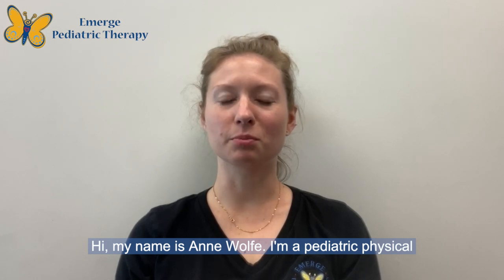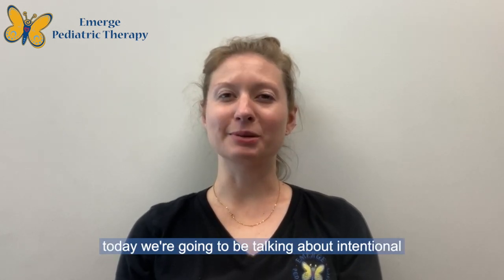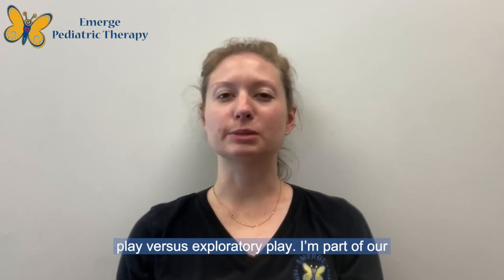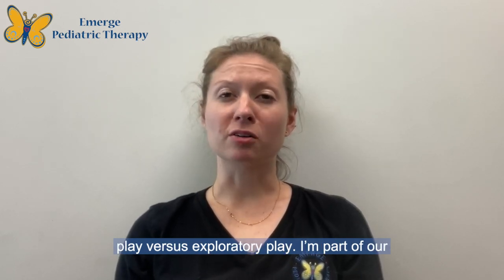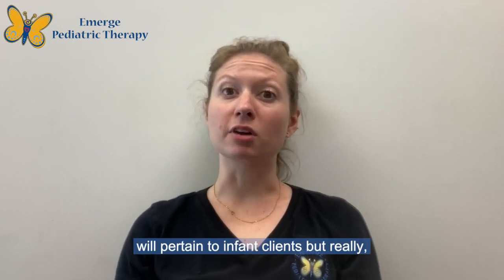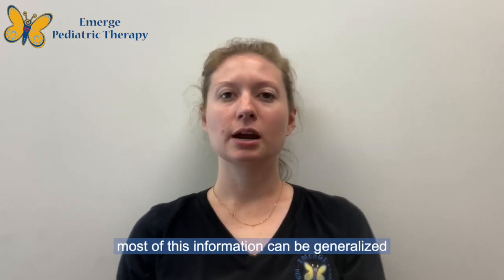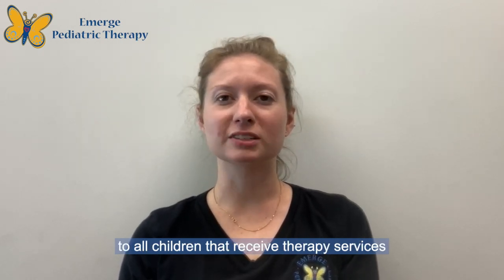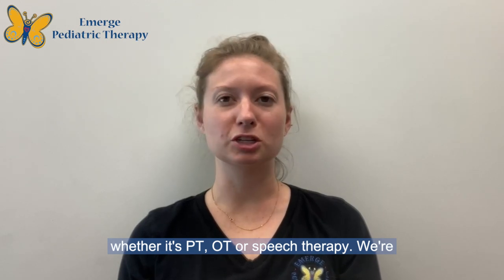2 Types of Play to Support Child Development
Is your child attending therapy but struggling to make progress at home?

In this video, Physical Therapist Dr. Anne Wolfe explains the two types of play that support child development: intentional and exploratory.

What ideas do you have to incorporate intentional play into your schedule at home?